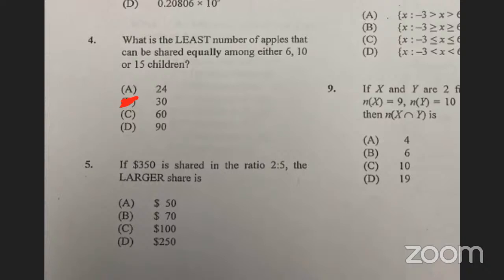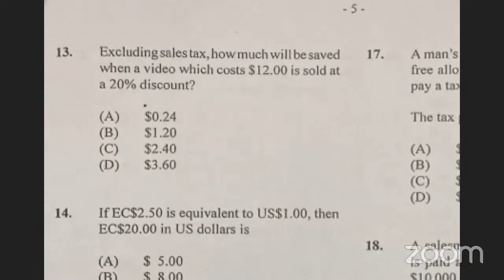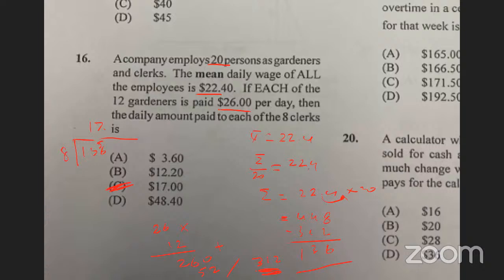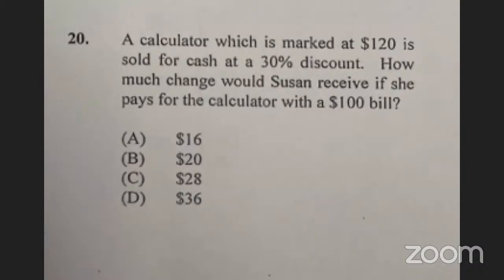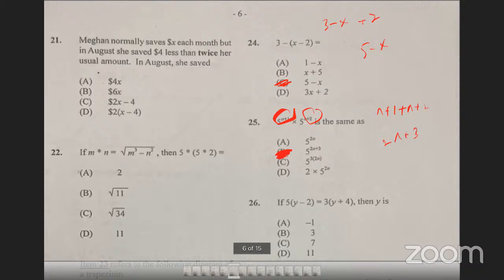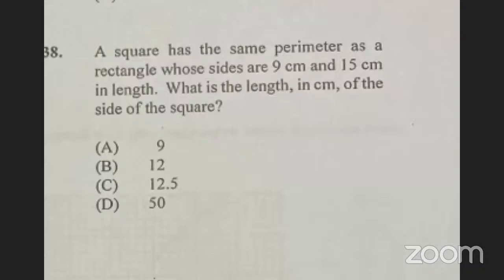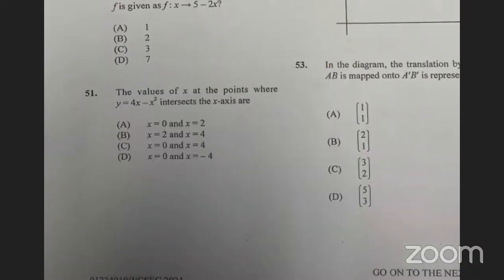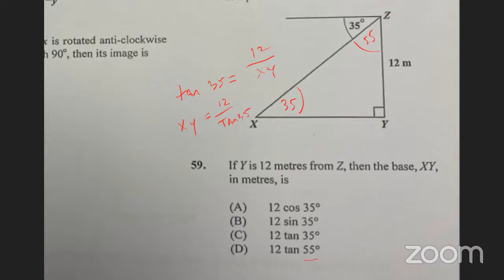CSEC Mathematics - January 2024 Paper 1 Solutions